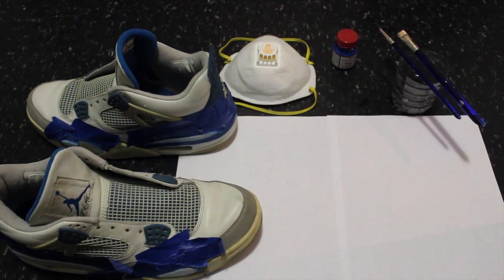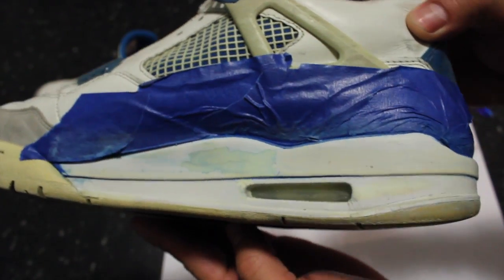Painting The Jordan 4 Midsole [HOW-TO GUIDE] (Part 2/2)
What you need: fine tip paintbrushes, military 4 angelus paint (matches the '06 Military), flat white angelus paint, tape